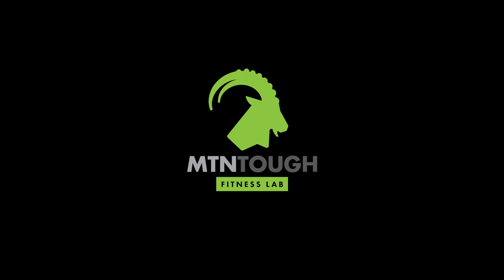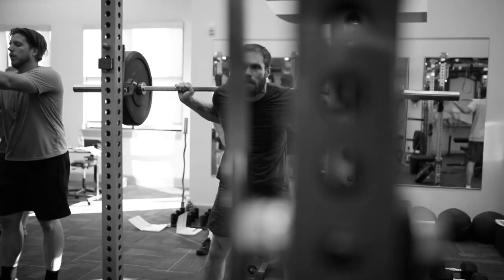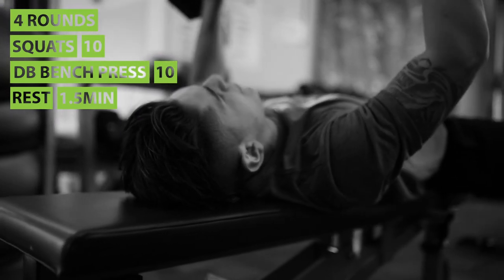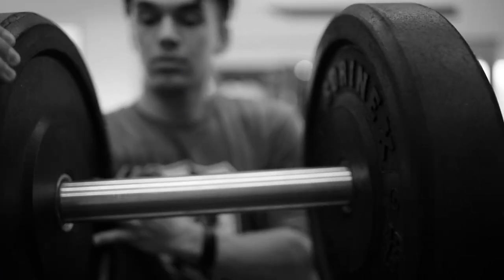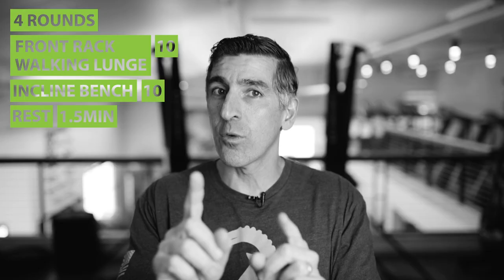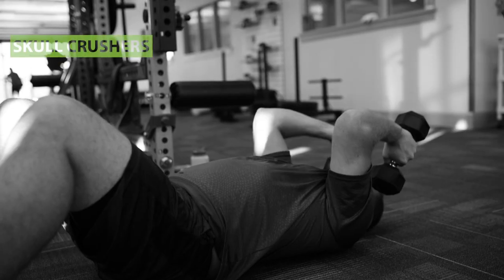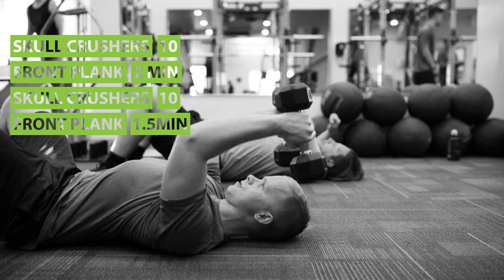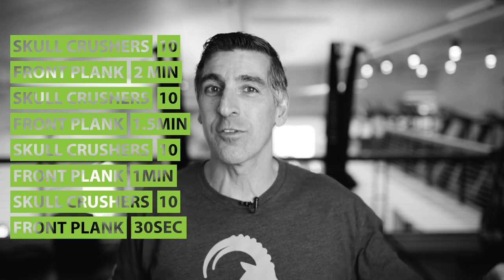MTNTOUGH Postseason Strength Workout: W4D1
Try this free workout from Postseason Strength!

THE WARMUP

MTNTOUGH Standard
Row - 500m
High Knees - 30 sec
Butt Kicks - 30 sec
World's Greatest Stretch - 30 sec
Overhead Lunge - 30 sec
Walk Out Push-ups - 30 sec
Lateral Lunge - 30 sec
Floor Wipers - 30 sec
Bandwalks
Shoulder bands and dislocates

THE WORKOUT

Superset 1
*4 Rounds
Squats - 10
Flat Bench - 10
Rest - 1:30

Superset 2
*4 Rounds
Front Rack Walking Lunges - 20 (10 on each leg)
Incline Bench - 10
Rest 1:30

Superset 3
*One time through
Skull Crushers - 10
Front Plank - 2 min
Skull Crushers - 10
Front Plank - 1.5 min
Skull Crushers - 10
Front Plank - 1 min
Skull Crushers - 10
Front Plank - 30 sec

NOTES
This is the second week of the basic strength phase so there should be a bump up in weight. Remember the rule of thumb:
Start where you left off last week with weight.
Once you finish the set, if you feel like you could have done 2 more - then up the weight by 10 pounds per side for legs and 5 pounds per side for upper body.
The goal is to reach failure by the third set and push through it into the 4th.
Make sure to take the full 1:30 rest in between sets. This is critical for the strength work.
On the Front Rack Walking Lunges: make sure both dumbbells are on your shoulders - focus on your form: the rear knee should touch the ground on each rep and the front knee should go out in a pretty straight line. Make sure you don't rotate that knee out of line in your direction of movement.
On the skull crushers: make sure your upper arm stays perpendicular to the ground. We don't want your chest or shoulders to move the weight. This is strictly a workout for your triceps

Tap the link to get started with MTNTOUGH+ for free!

With a staff of former Navy SEALs, Army Rangers, and renowned physical trainers, MTNTOUGH+ programs are used by elite groups such as special operations forces, wildland firefighters, backcountry hunters and more.